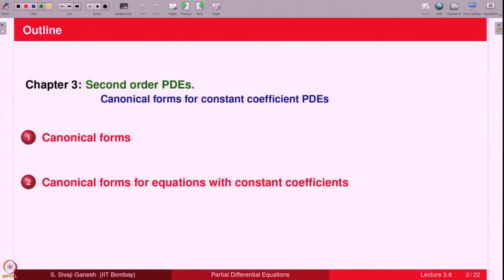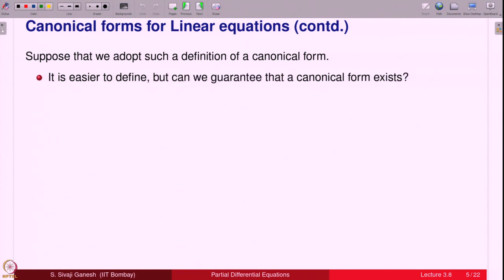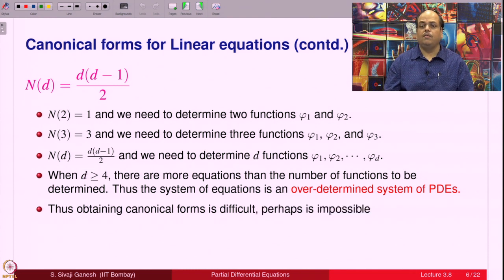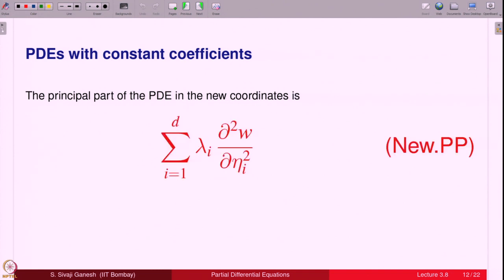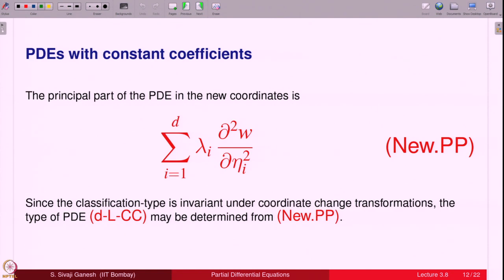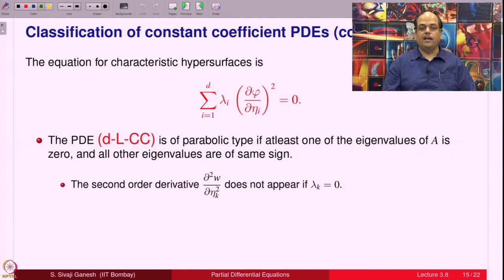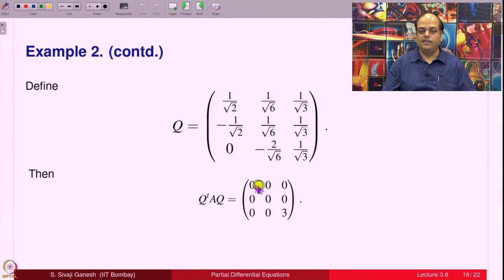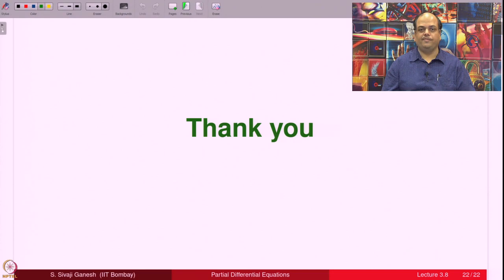Lecture 3.8: SOPDE's - Canonical forms for constant coefficient PDEs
In lectures 3.4, 3.5, and 3.6, canonical forms for second order linear PDEs in two variables were established. In this lecture, we are able to extend it to PDEs with constant coefficients in more than two independent variables.